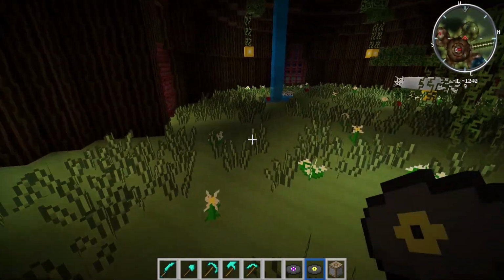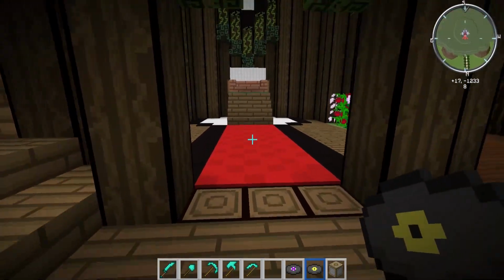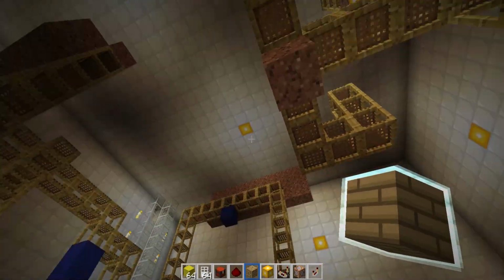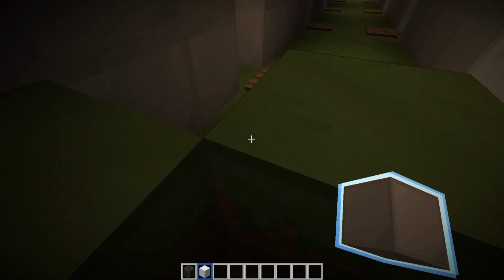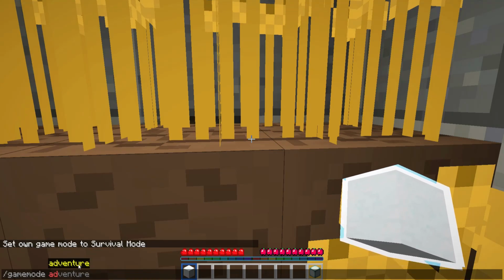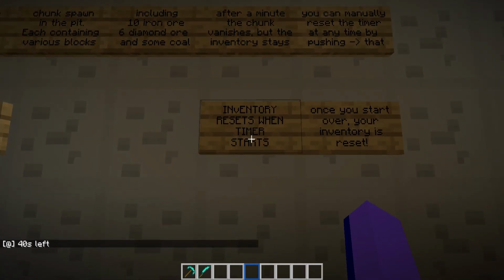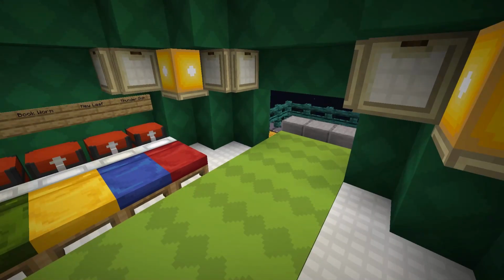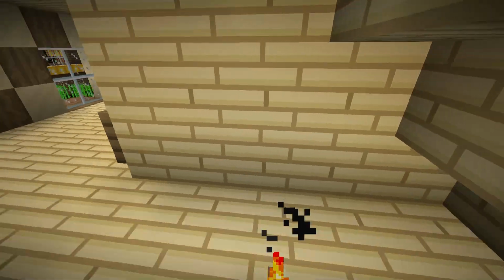NEW LEAFS MINECRAFT BUILDS: 10 Years of old Minecraft Maps!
Today we take a look at my own, ancient Minecraft Maps and there was a lot i say!